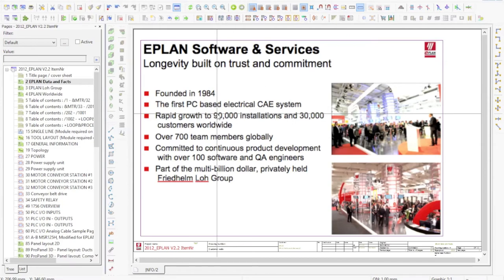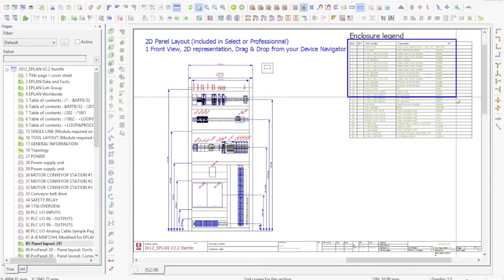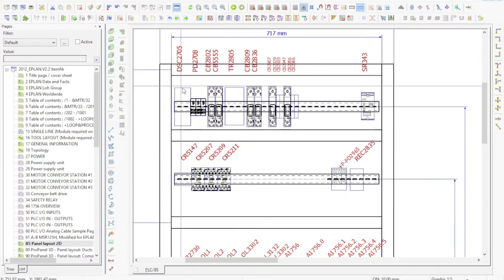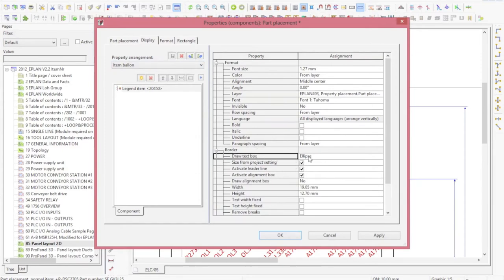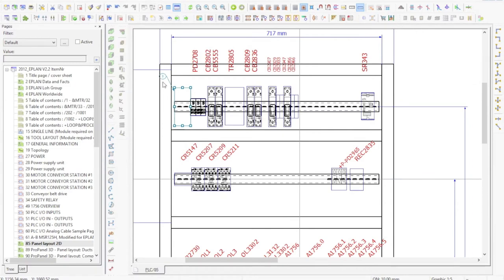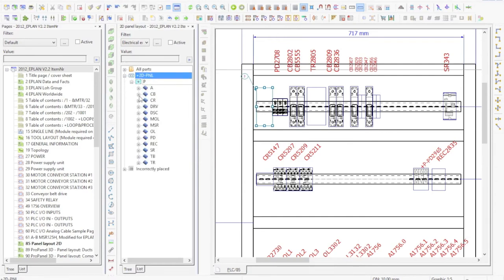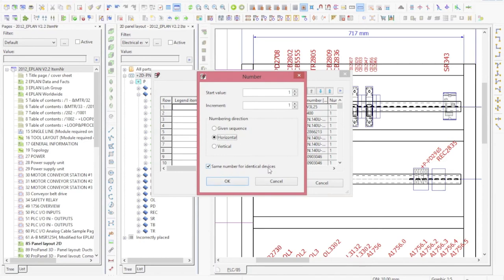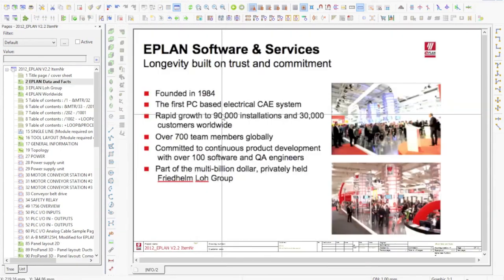EPLAN Electric P8 Item Number same per part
EPLAN Electric P8 renumber your item number the same for identical part  numbers - How To